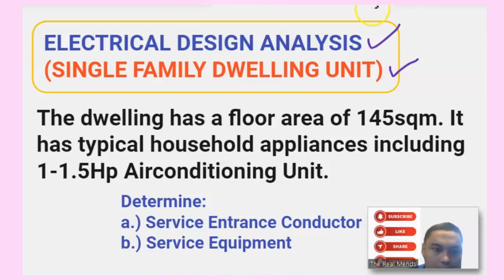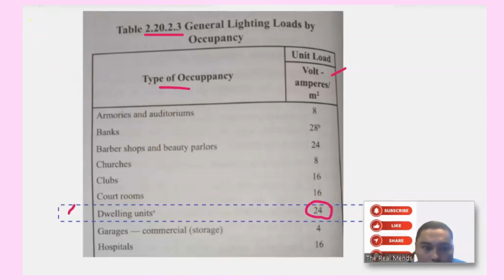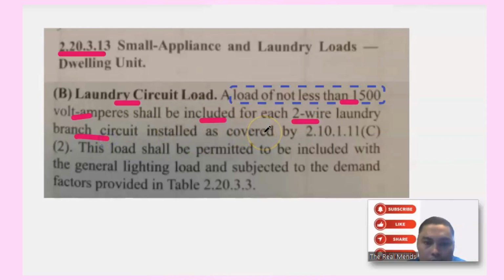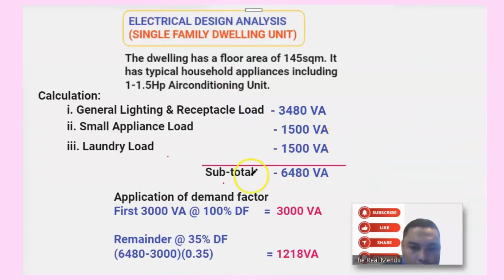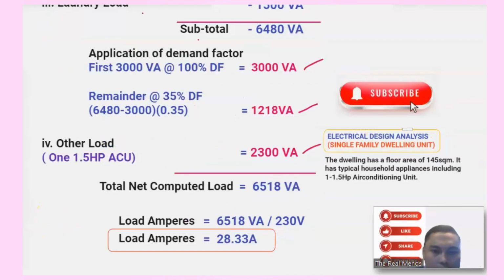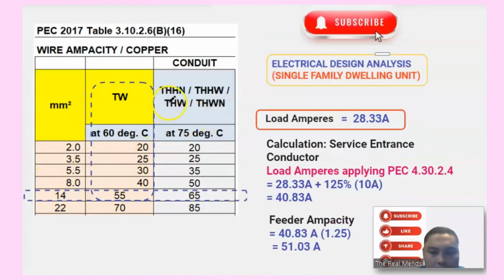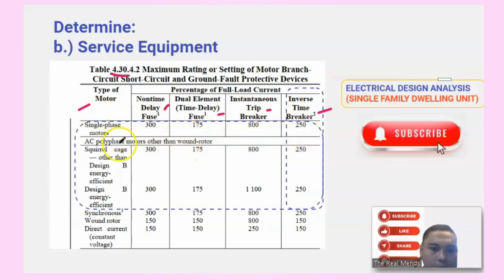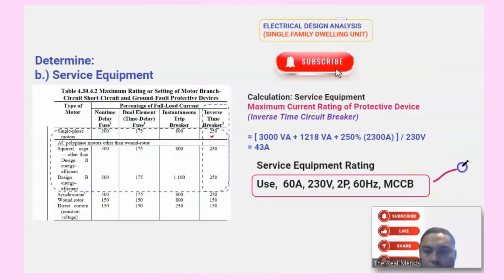Electrical Design Analysis for Dwelling Unit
Electrical Design Analysis Tutorials for Dwelling Unit

This is The Real Mends!!!
You can learn Mathematics Tutorial as well Electrical Engineering theory & principles.